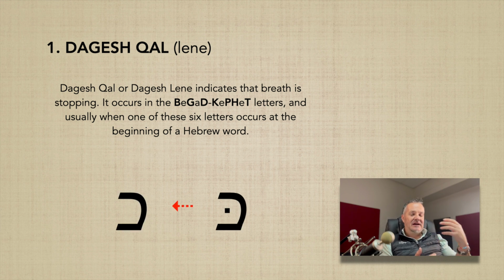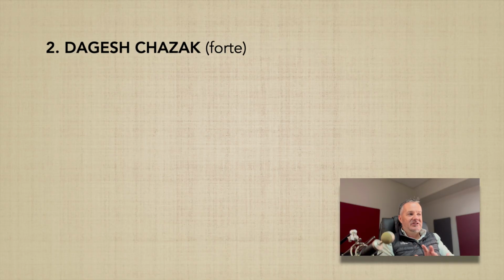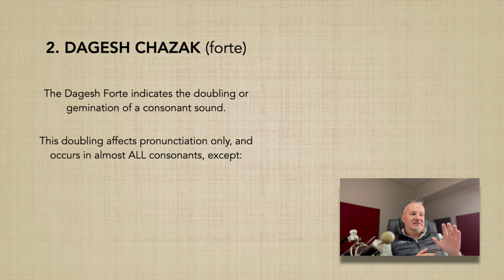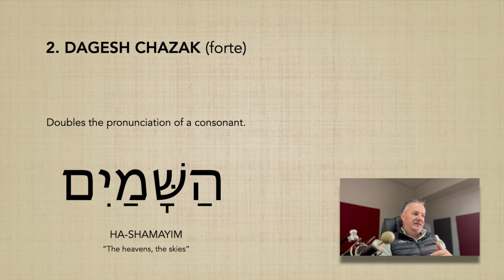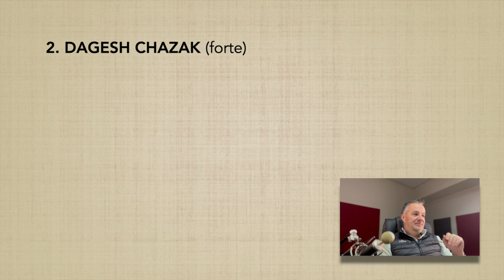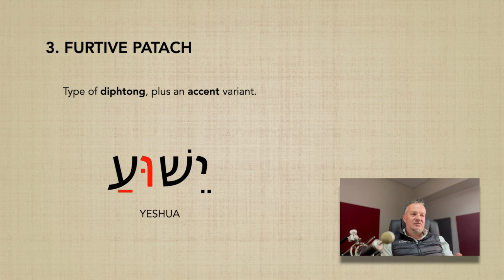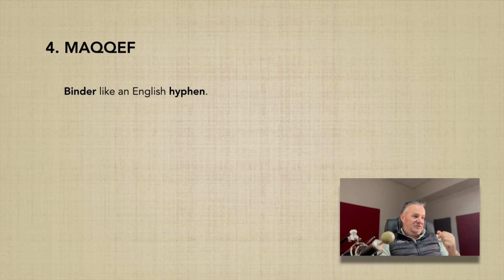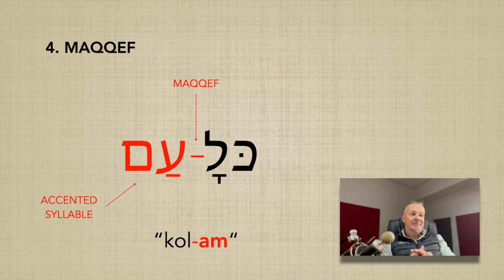Learn to Read Biblical Hebrew | Syllables - Part 2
Learn to Read Biblical Hebrew | Season 2

Syllables - Part 2

In this video we conclude the overview of Hebrew syllabification, looking at four phenomenon:

1. DAGESH QAL (also Dagesh Lene)

Following an easy-to-remember acronymn "BeGaD Ke-PHa-T" - the letters BET/VEIT, GIMEL, DALET, KAPH/KHAPH, PEH/FEH and TAV are pronounced stronger with a 'dagesh' within. The B-G-D-K-F-T letters always get a Dagesh Qal when it is the first letter of a Hebrew word.

2. DAGESH CHAZAK (also Dagesh Forte)

This dagesh within a Hebrew letter refers to the doubling or gemination of that letter, and can occur in any Hebrew consonant except: ALEPH, HEH, CHET, AYIN and RESH. There are one or two exceptions and some more fine print, but for now this is the rule.

3. FURTIVE PATACH

The 'Furtive Patach' is the occurrence of two consecutively-placed and pronounced vowels (making it a kind of diphtong) as in words like "YESHU'A" (ַישׁוּע), "RU'ACH" (ַרוח), "NO'ACH" (נֹחַ) ... "HAMASHI'ACH" (ַהמשׁיח). Here we find that the final vowel is pronounced before the final consonant, but also that the accent within a 'furtive patach' shifts from the final syllable to the preceding syllable, e.g. "ye-SHU-a" or "ha-ma-SHI-ach".

4. MAQQEF

A 'maqqef' is a binder like our English hyphen. A 'maqqef binds two Hebrew words, forming one new concept, and also shifts the accent away from the first word, to the second word - which then follows the standard rule of accentuation. E.g. 'Ben-Adam' (Son of man) - a joint concept, pronounced as "ben-a-DAM" (with the accent on the final syllable of the second word.

Presented and Produced by Helmut Meijer